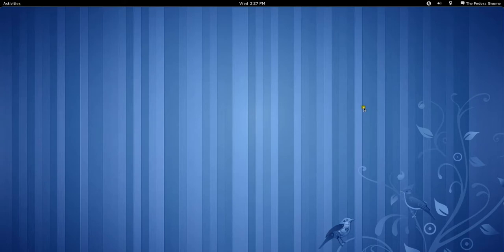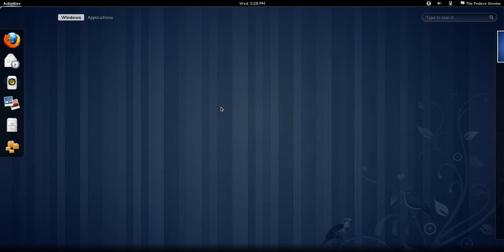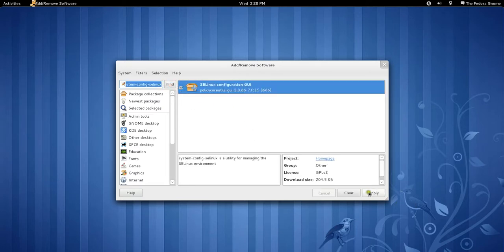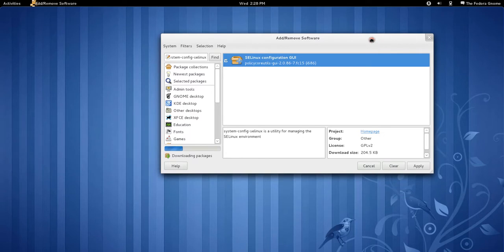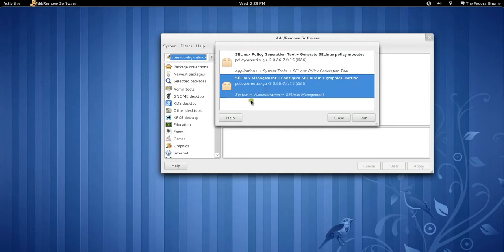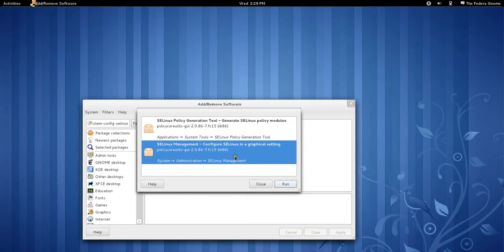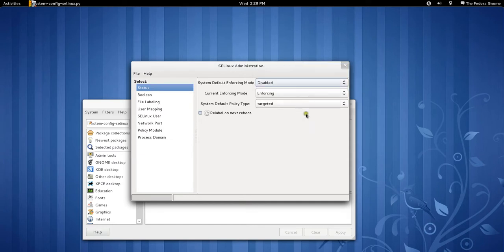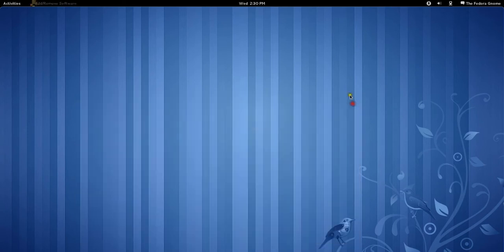How to disable SELinux on Fedora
WARNING!:  Disabling SELinux will make your computer less secure!  Hence the name of the software "Security Enhanced Linux"

Code 1: system-config-selinux